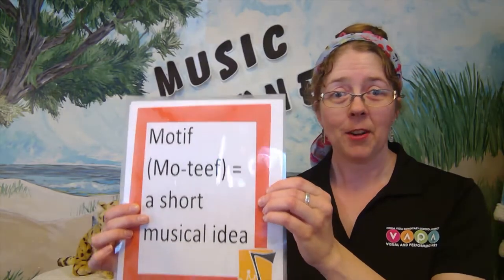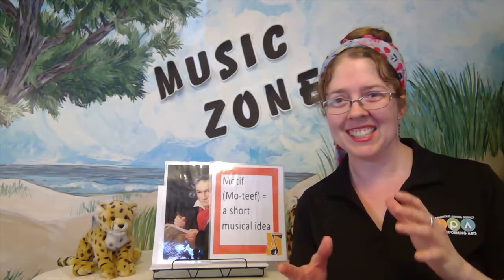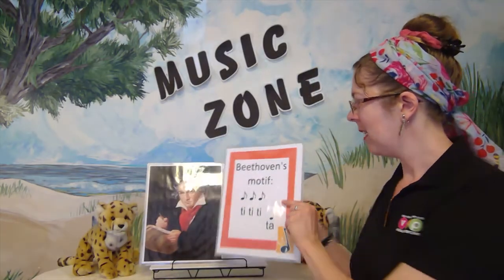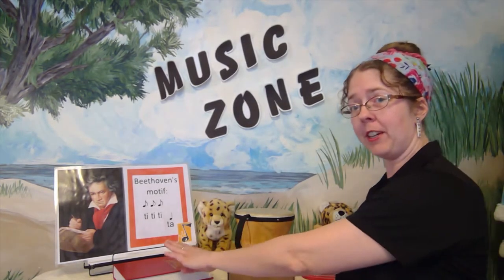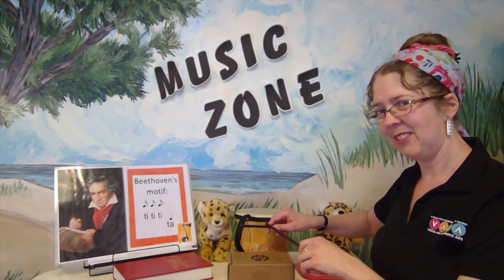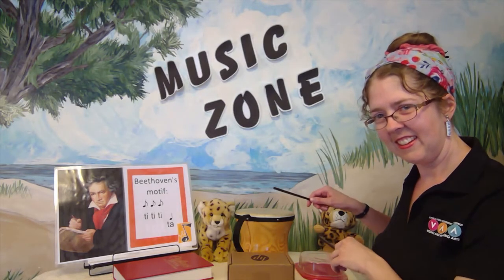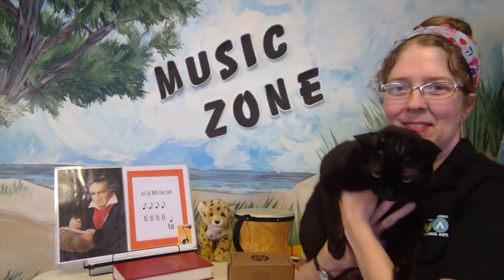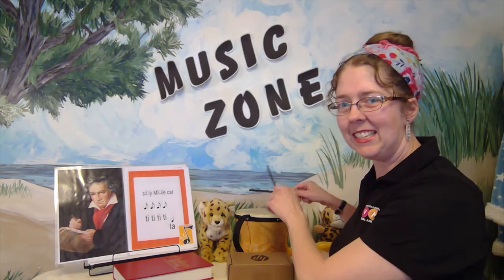Play Like Beethoven!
Happy 250th birthday Betthoven! Why not celebrate Beethoven's birthday by learning all about him and his common motifs with Ms. Myers! Go grab some music makers and create your own motif!